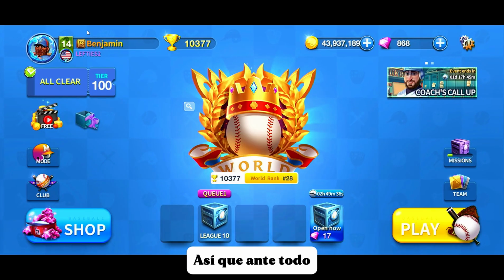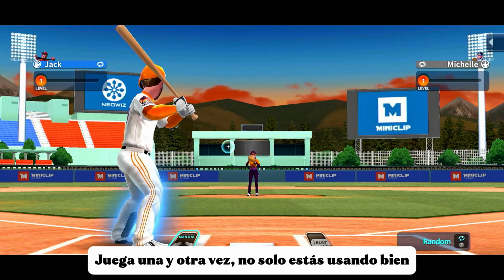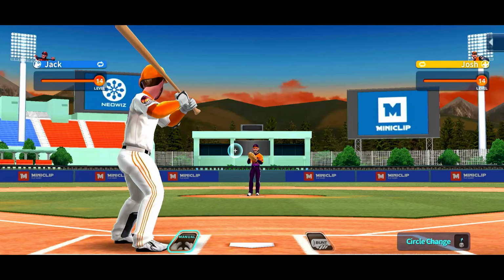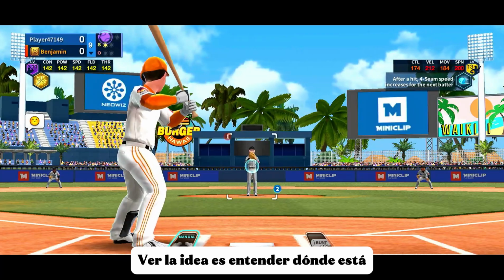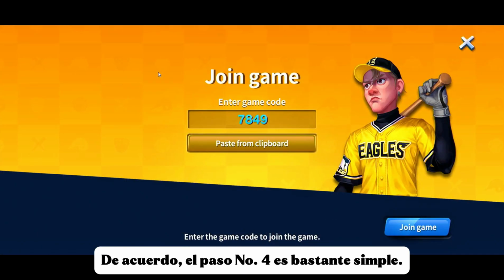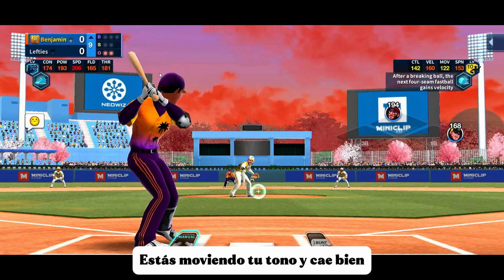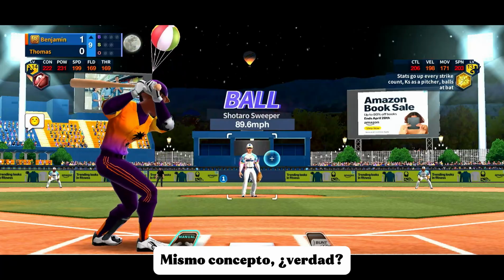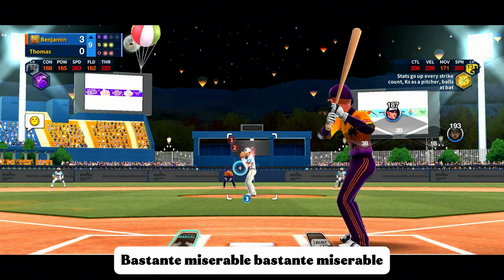Baseball Clash - Master Manual Batting - (Spanish Subtitles)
🔥 Baseball Clash: Masters Manual Batting! ⚾💥
Want to turn singles into homers and strikeouts into highlights? This video breaks down 5 EASY STEPS to help YOU become a Batting Master in Baseball Clash! 🎯 Whether you’re a rookie or a ranked warrior, these tips will LEVEL UP your game fast. 💪

💡 These are the EXACT strategies top players use to dominate the plate:

1️⃣ Know the Strike Zone – Learn where you can swing and when to hold back. Discipline is key! 🧠⚾
2️⃣ Corner to Corner – Be ready for anything! Cover the whole plate and expect the unexpected. 🔄🎯
3️⃣ Track Pitches – Recognize fastballs, curves, and change-ups. Your eyes are your superpower! 👀🔥
4️⃣ Work with a Buddy – Practice, review replays, and talk strategy with a teammate. Two heads are better than one! 🤝📲
5️⃣ Play and Execute – Don’t overthink it—get in the game, stay calm, and deliver when it counts. 🧢💥

🎮 Whether you're battling for trophies or just want bragging rights, these fundamentals will give you the edge.

👊 Let’s build a squad of smart, powerful, and strategic players.